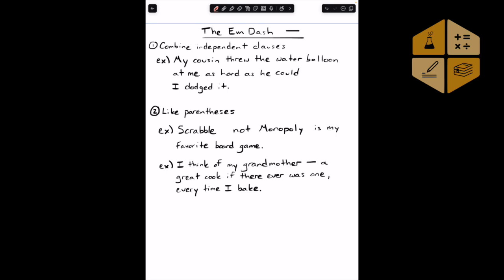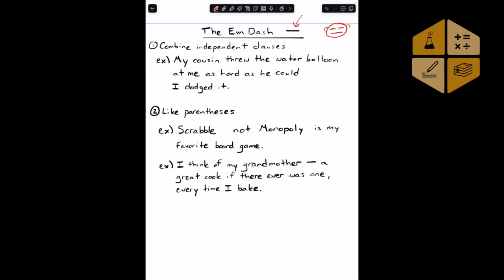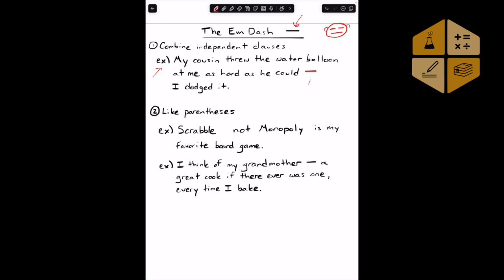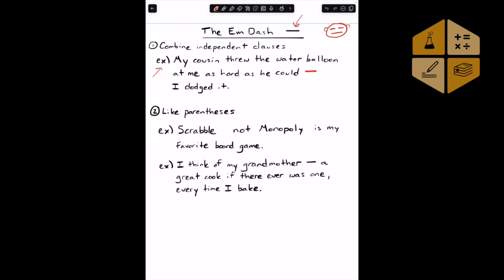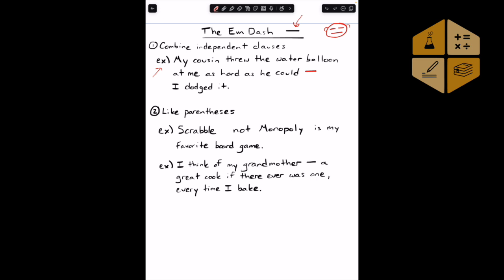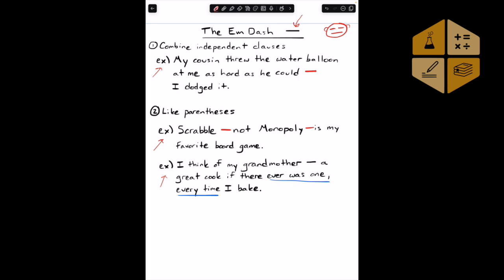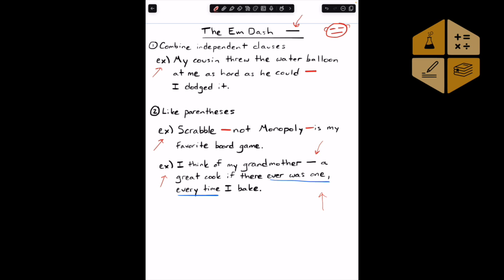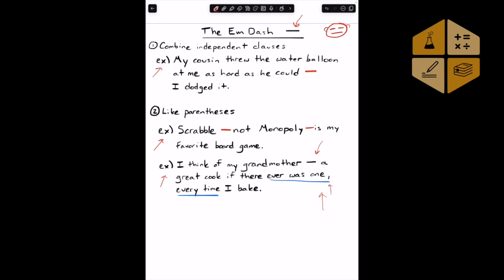What is an em dash used for, anyway?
In this video, Mr. Martin breaks down the two ways the ACT expects you to know how to use an em dash (that long dash you get when you type in two dashes on your keyboard!).